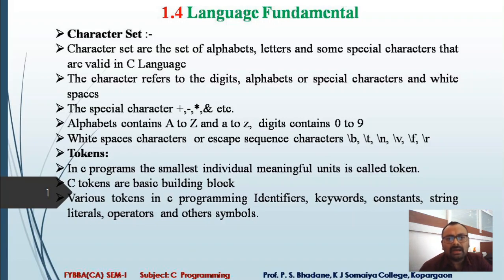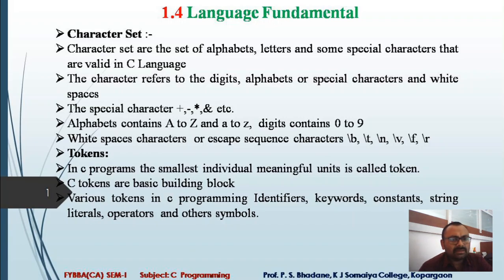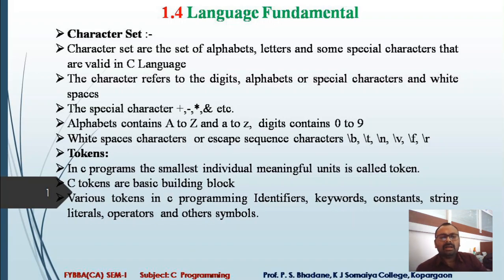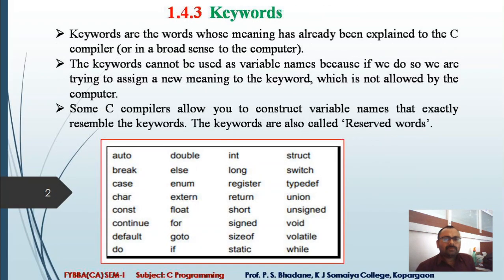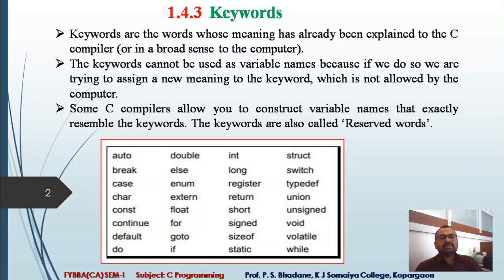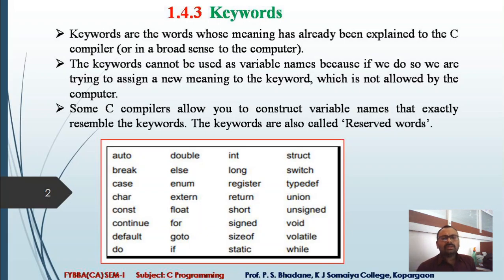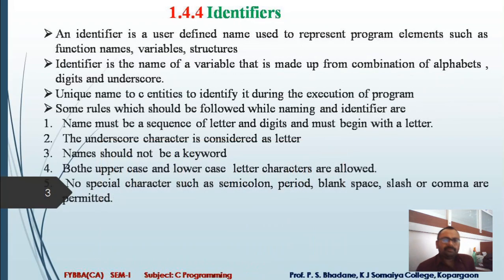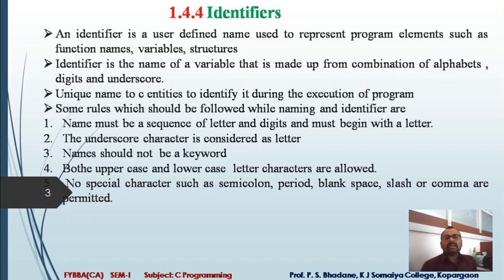Lecture 3 Unit 1 Introduction C Programming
Language Fundamental
Character Set, Keyword, Identifiers, Constant, String Literals, Symbols